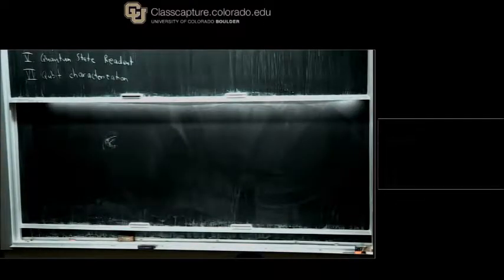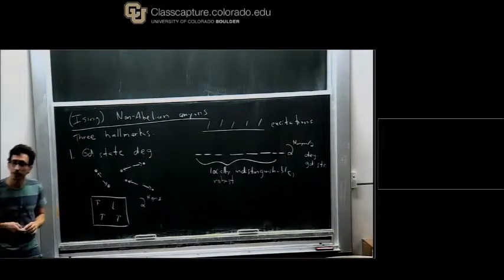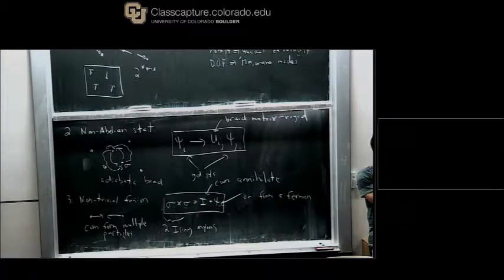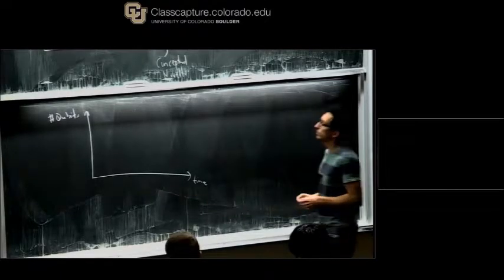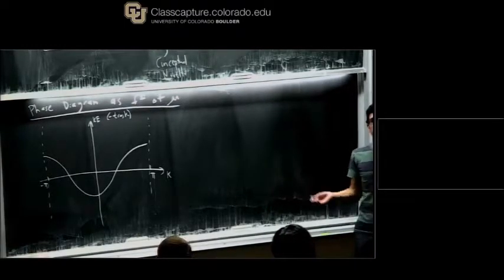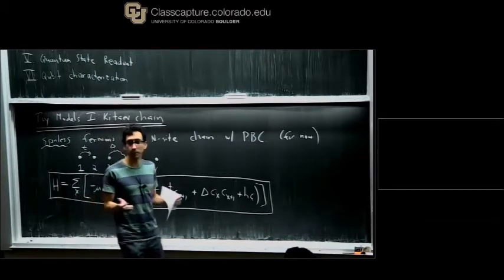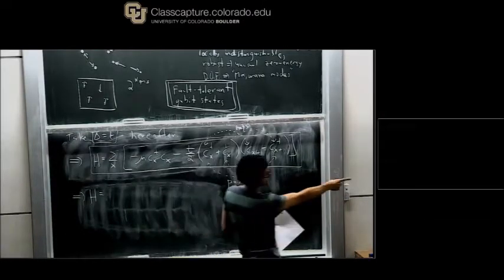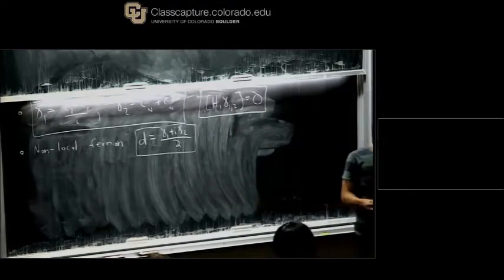J Alicea Majorana Quantum Computing July 16